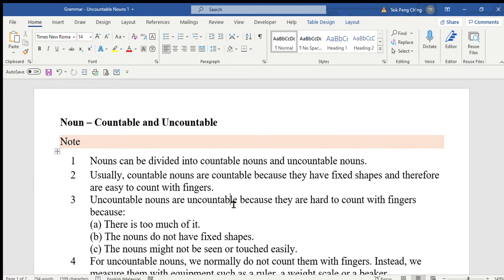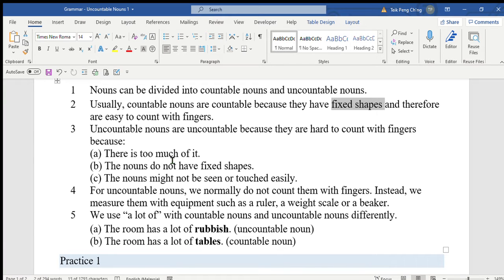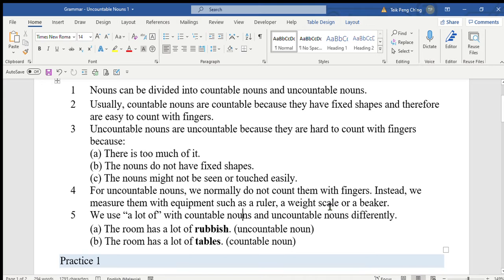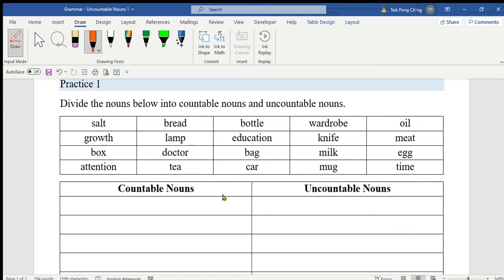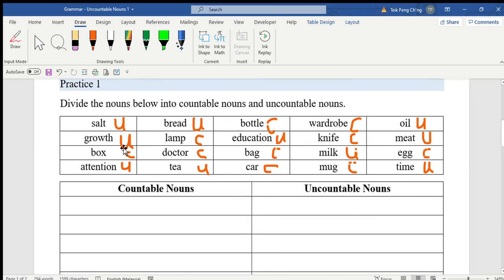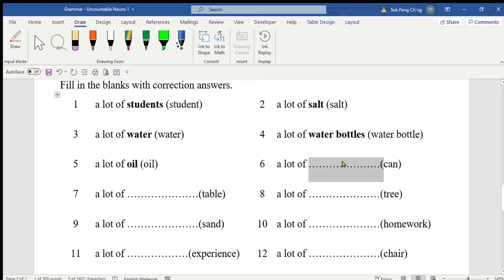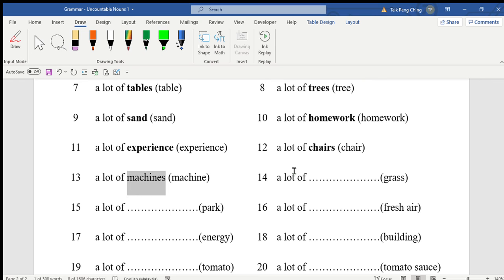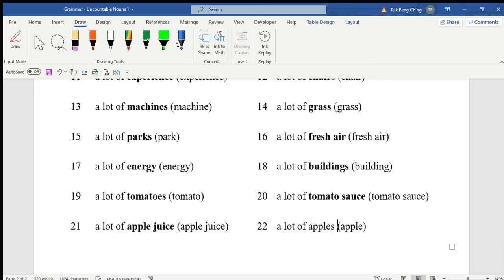Form 4 - Grammar - Countable and Uncountable Nouns